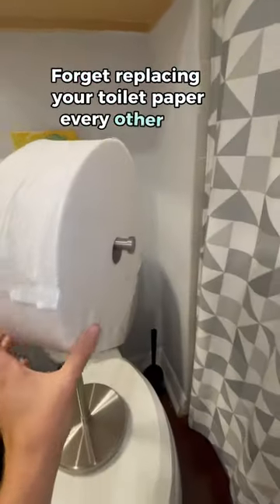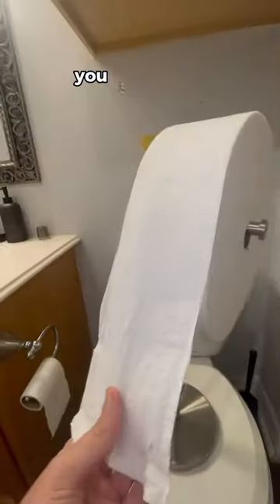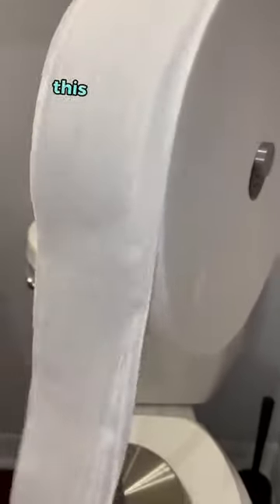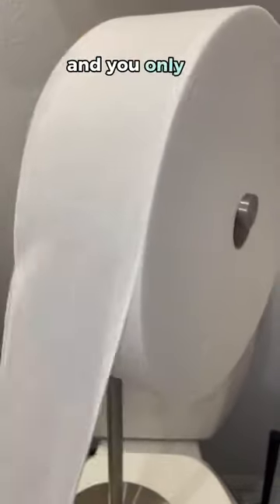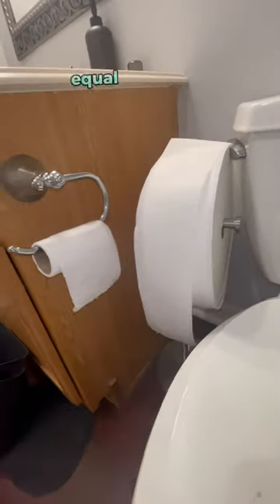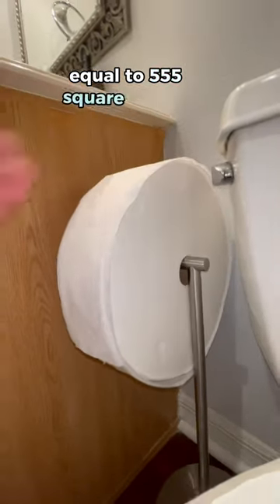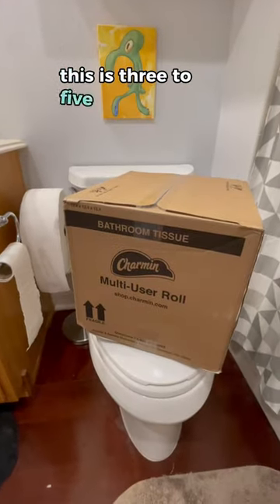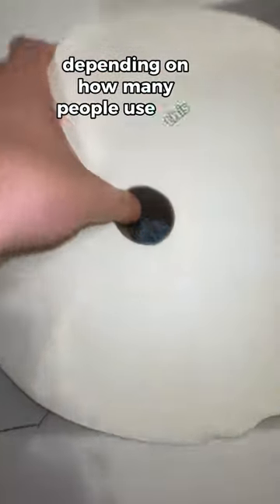Charmin’s FOREVER ROLL 🧻 of Toilet Paper is 555 Square Feet 🚽